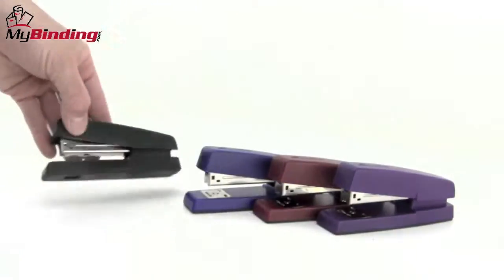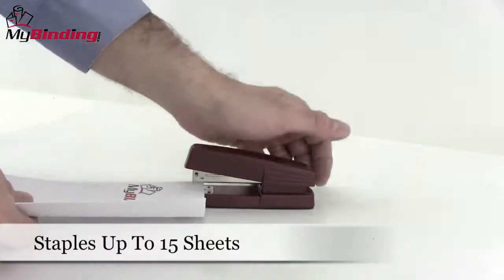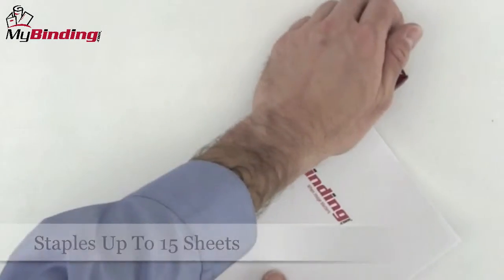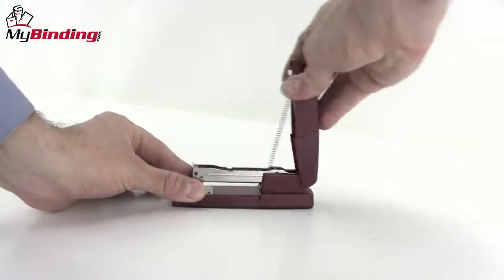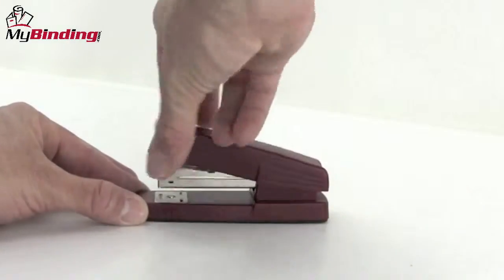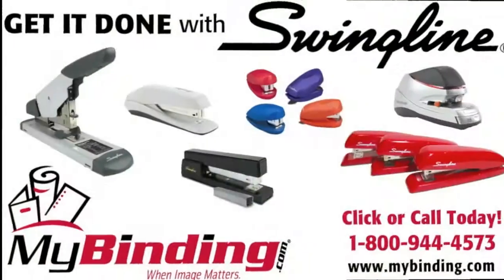Swingline Compact Stapler Demo - SWI-78881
this video gives a demonstration of the Swingline Compact Stapler. This small device offers all the convenience of a full size stapler, including durability, stability, tacking ability, all while handling up to 15 sheets of 20lb paper at once. For more details and product specifications, please visit

Take a look and if you have any questions feel free to give us a call toll-free at 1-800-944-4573. We have a huge selection of staplers and more from Swingline. You can also find us online on Twitter, Facebook, and our blog.